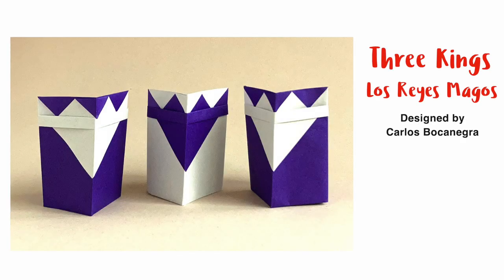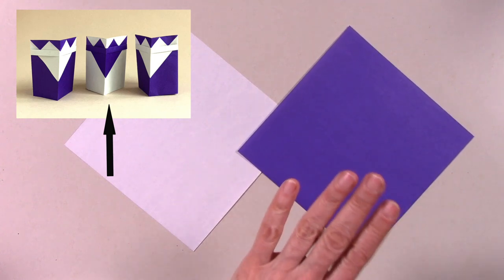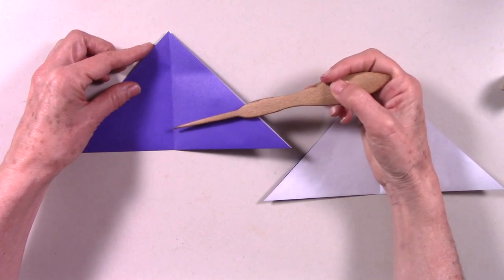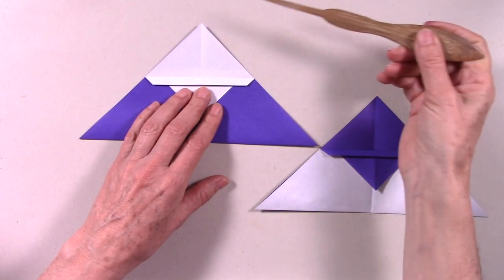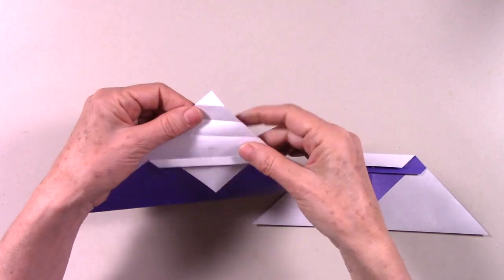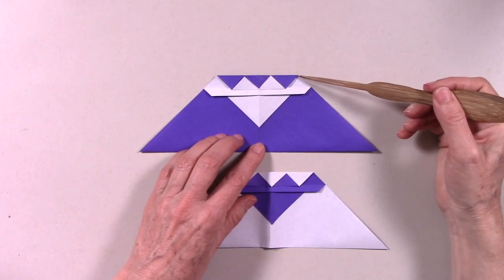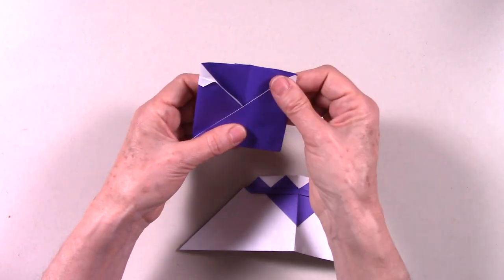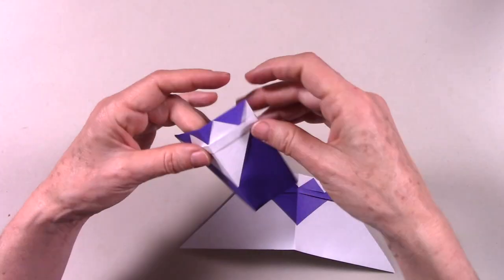Three Kings in Origami -Easy to make Tres Reyes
Three Kings in Origami, created by Carlos Bocanegra. Demonstration, Leyla Torres
En español: *Tres Minutos Para Hacer Tres Reyes en Origami*